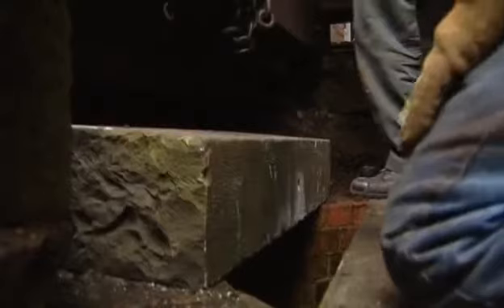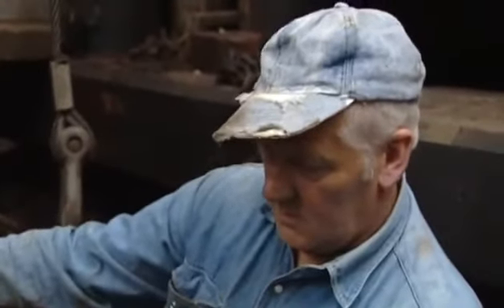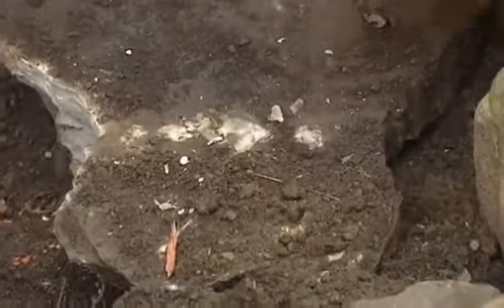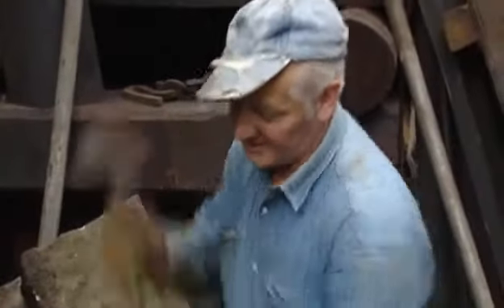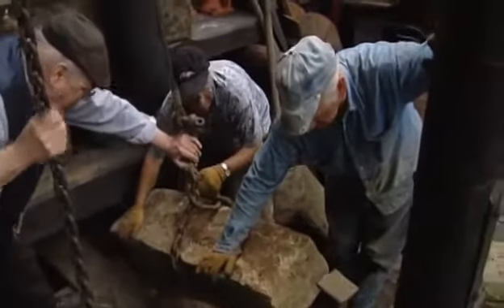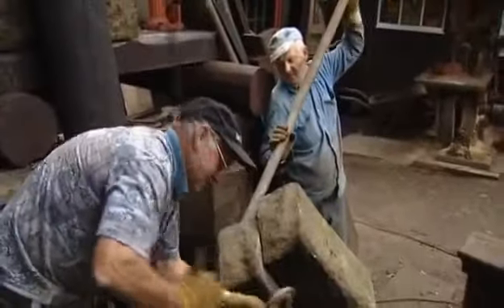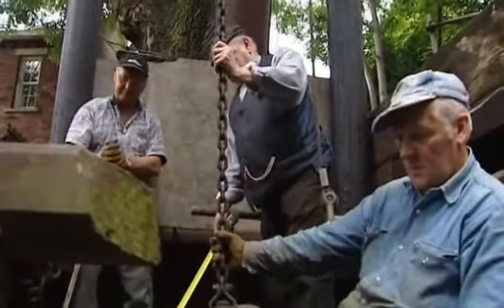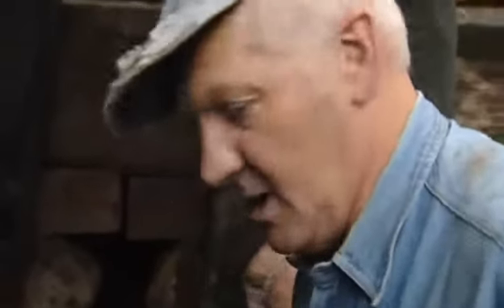Dig With Dibnah Extra 01 The Pit Bank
Dig With Dibnah Extra 01 The Pit Bank TO BUY THIS ON DVD.

Documentary on Fred's project with some of his ex mining friends to create a replica coal mine in his back garden, digging a 70ft deep shaft, with an .

Dig With Dibnah Extra 02 The Winding Engine TO BUY THIS ON DVD.